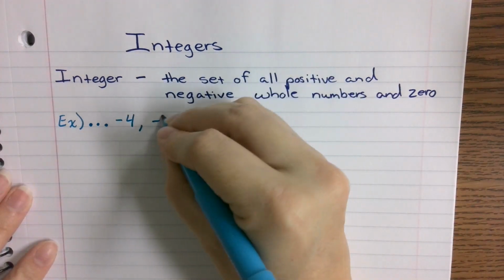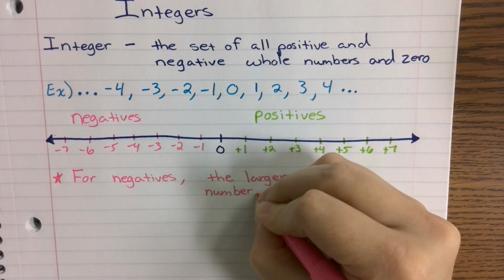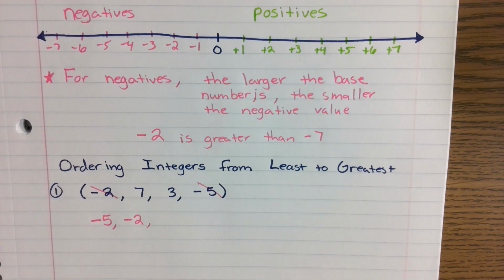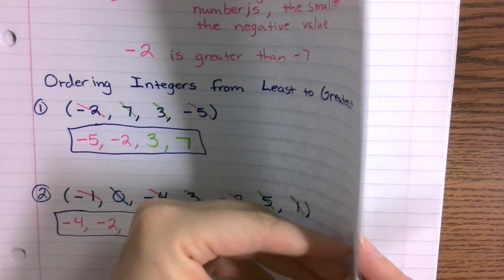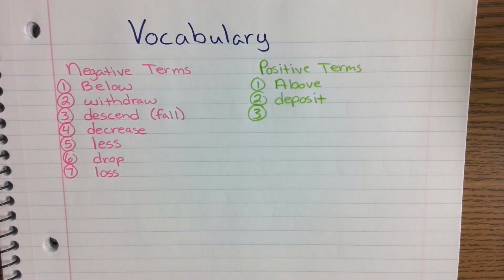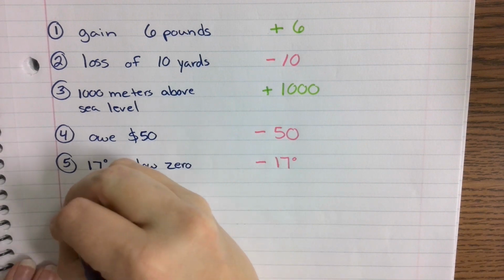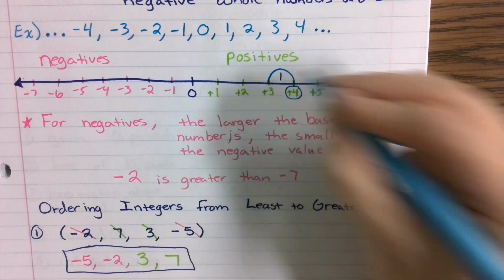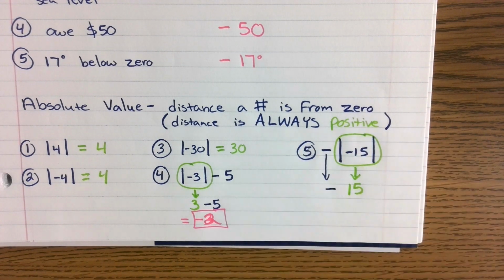08-09-21 Integers and Absolute Value